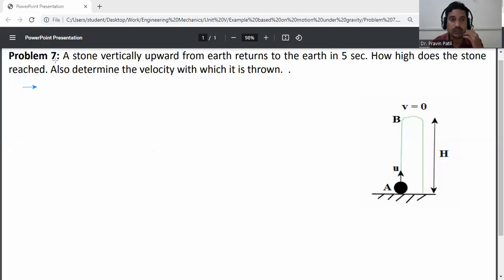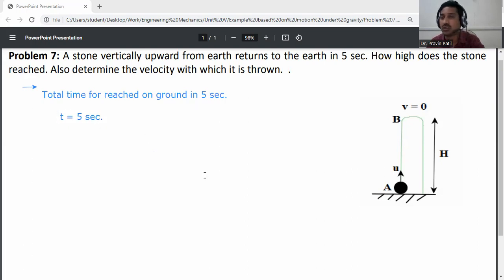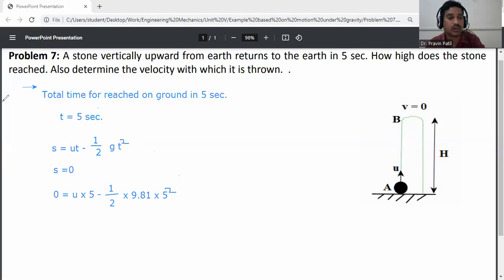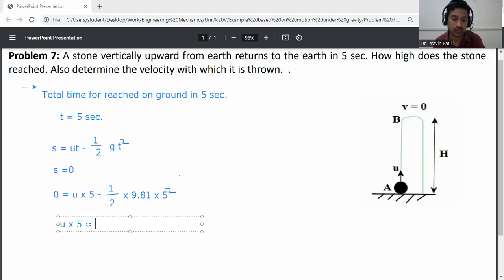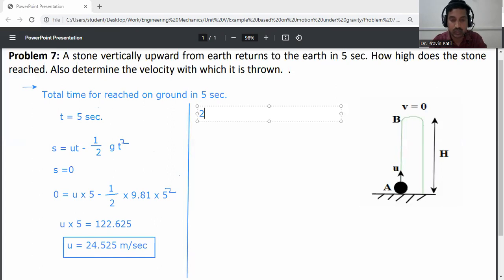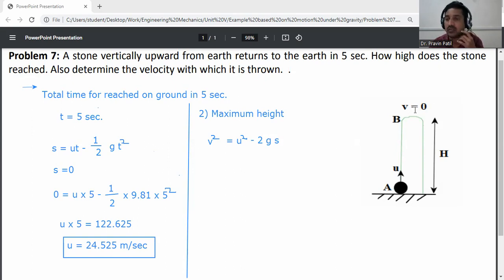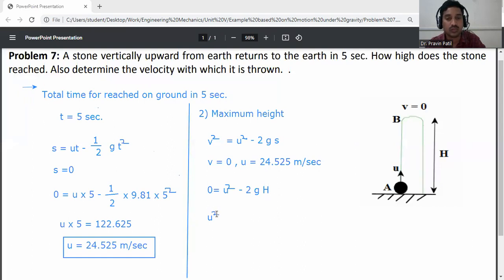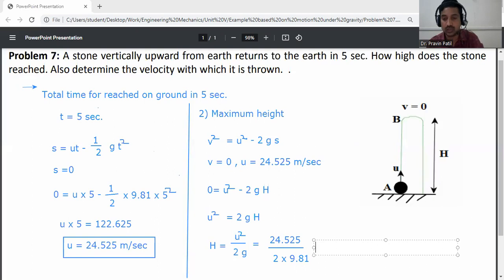Problem 7 -Kinematics of linear motion/ Example based on motion under gravity/ Engineering Mechanics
Kinematics of linear motion/ Example based on motion under gravity/ Engineering Mechanics
Problem 7: A stone vertically upward from earth returns to the earth in 5 sec. How high does the stone reached. Also determine the velocity with which it is thrown. .